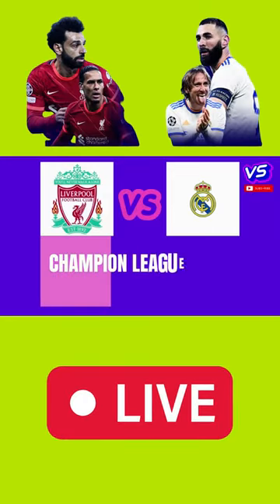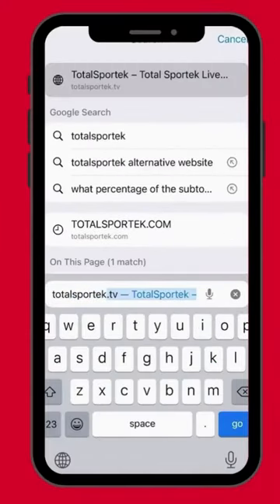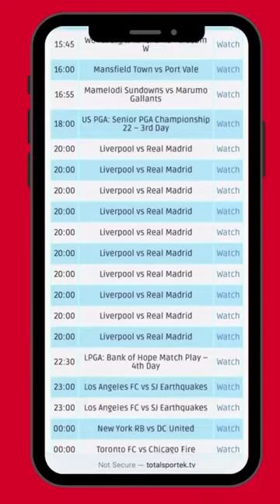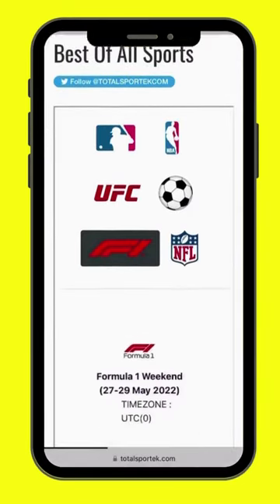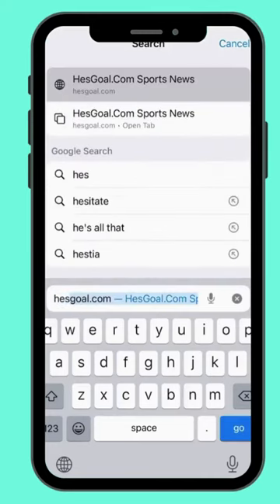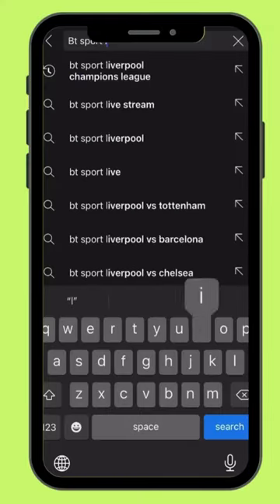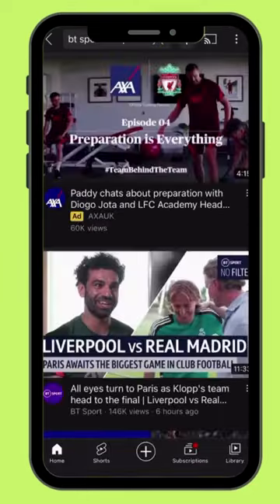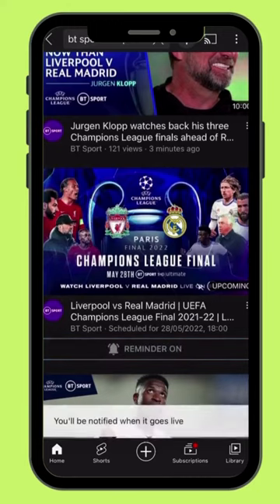UEFA FINAL 2022 Liverpool Vs Real Madrid 🔴 LIVE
🔴 LIVE Liverpool vs Real Madrid | Final 2022 |
Who is most likely to win the Champions League 2022?
CHANNEL TAGS
Here are the websites to watch Championship Final for FREE online.